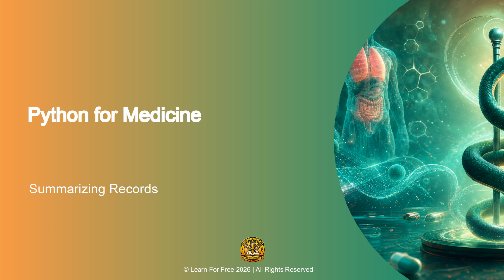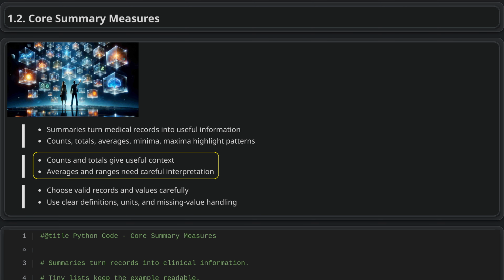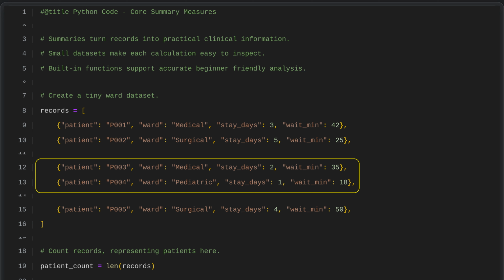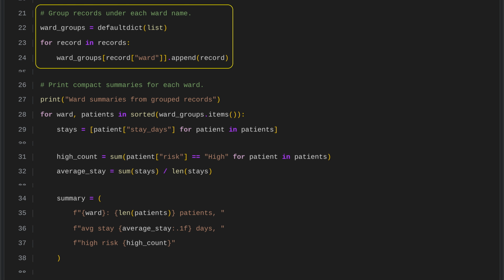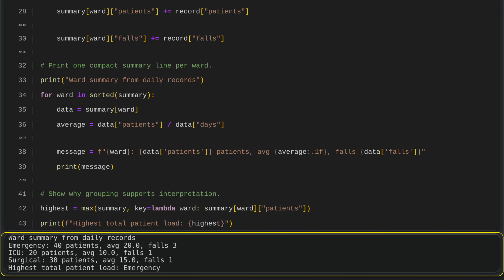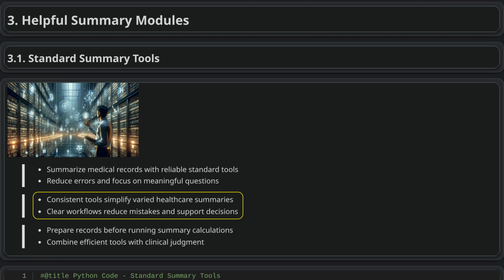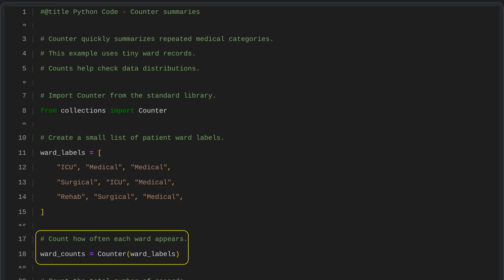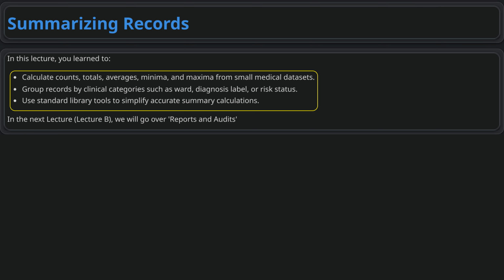Data Summaries, Summarizing Records, 04A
🚀 Course: Python for Medicine
🔁 Module 04: Data Summaries
🧠 Lecture A: Summarizing Records

🚀 Python medical data analysis tutorial: learn how to summarize small patient datasets with counts, totals, averages, minimums, and maximums for clearer clinical insights. This lecture explains core summary measures, grouping clinical records by ward, risk status, and diagnosis labels, and using Python standard library tools like Counter, defaultdict, mean, sum, min, and max. You’ll see how to calculate length of stay, bed days, wait times, blood pressure ranges, patient volume, high-risk counts, and ward-level summaries while checking data consistency and missing values. Watch to build practical skills for beginner-friendly healthcare data summaries.